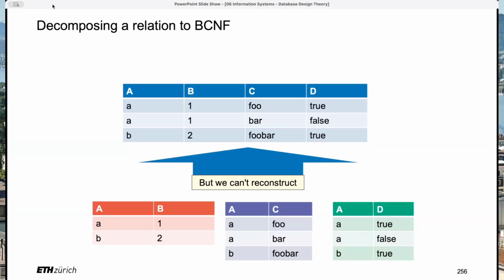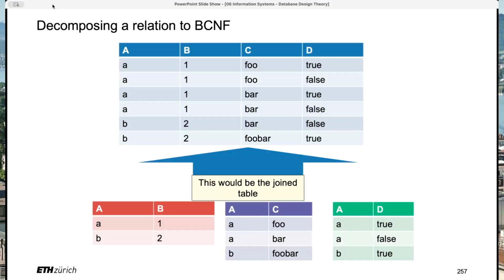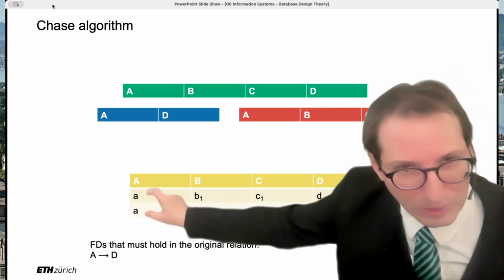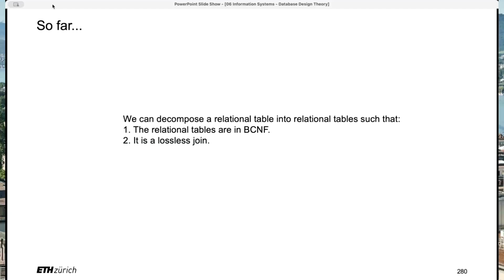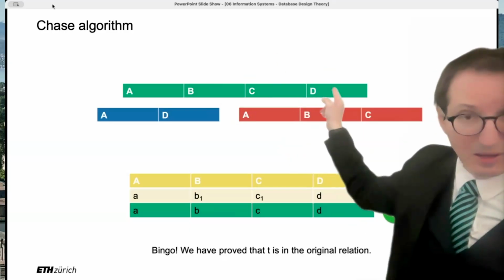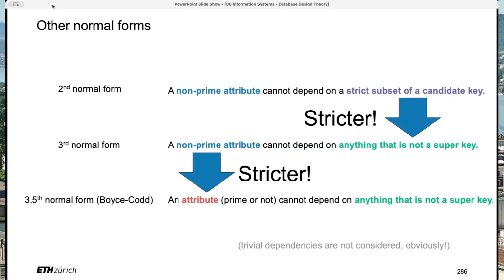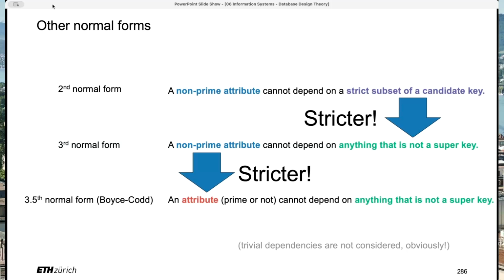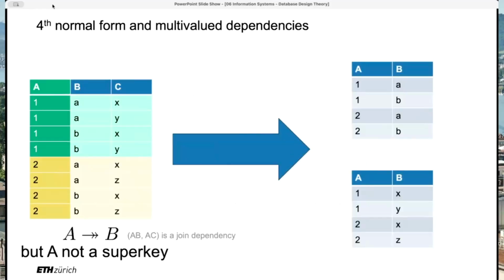6. Database Design Theory (5/5) - Information Systems for Engineers - ETH Zurich - Fall 2025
Credits:
1. Some pictures were acquired through a general license from 123RF.
2. Some other pictures were generated with generative AI models.